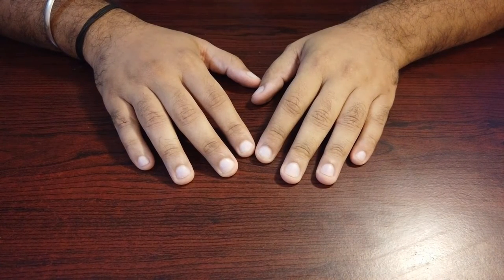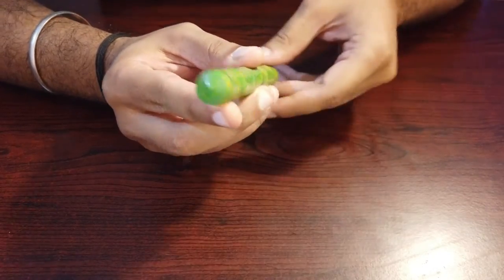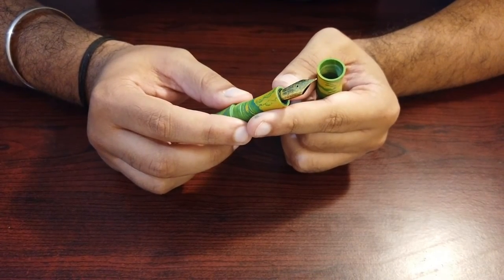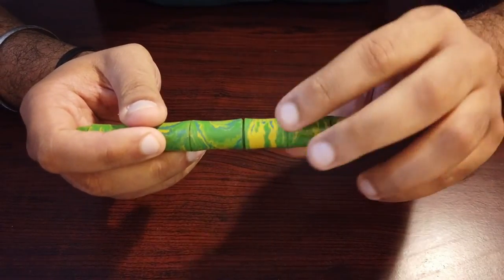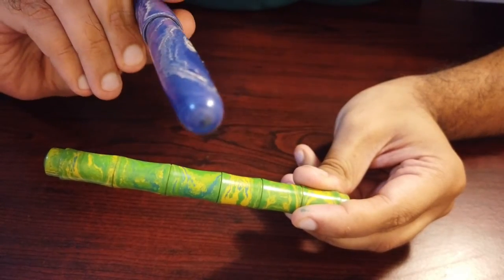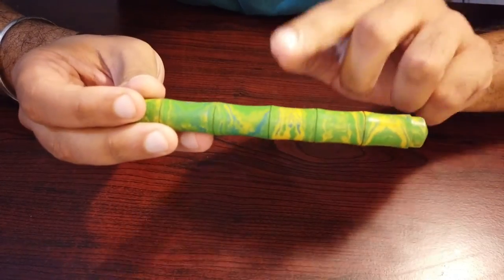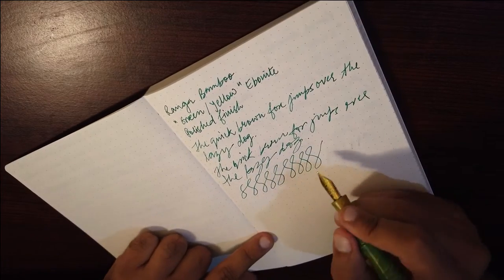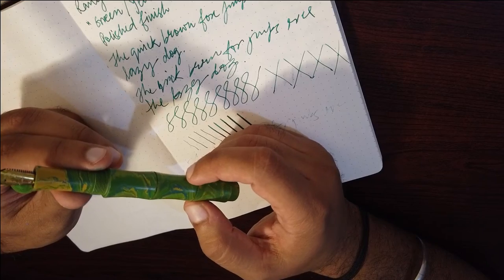Ranga Bamboo Review!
Hi Guys! This is the very unique Bamboo fountain pen by Ranga Pens. The shape is different than any other pen I have used so far. A big thanks to Mr. Kandan M.P. from Ranga Pens (Ranga & Co.), Thiruvellur, TN for providing me with this review unit. Let me know what you guys think about this pen, and feel free to drop any questions about this pen, or any suggestions for the video.

M.P. Kandan